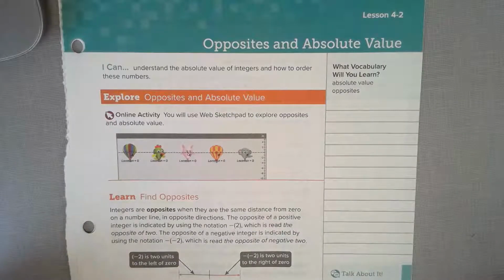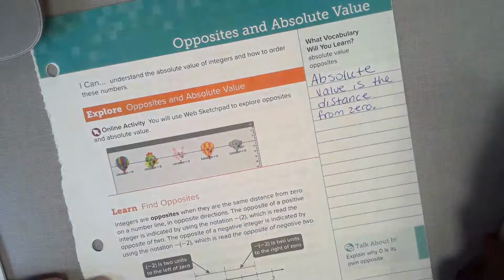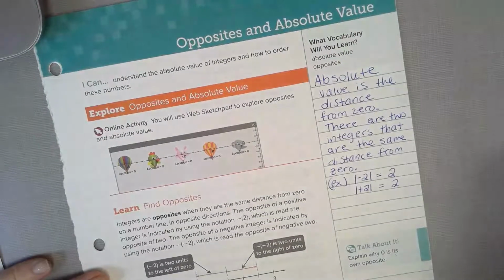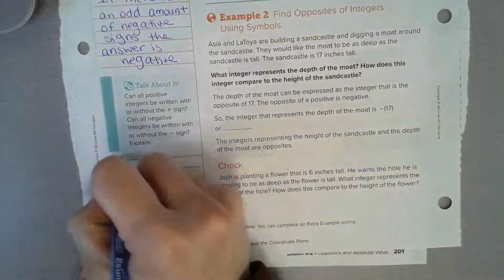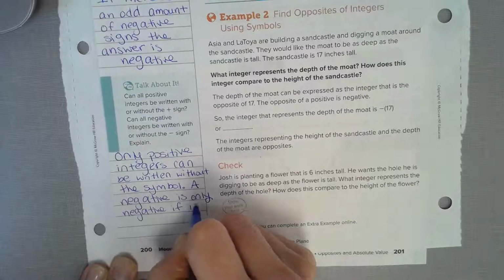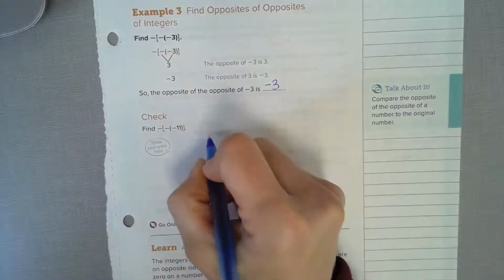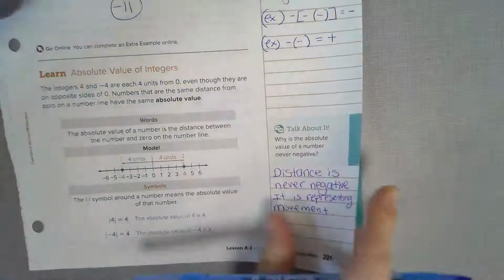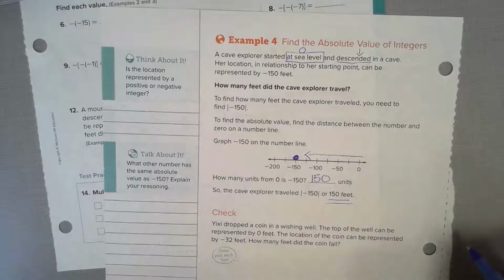Reveal Math Module 4.2 p.199-202 Workbook